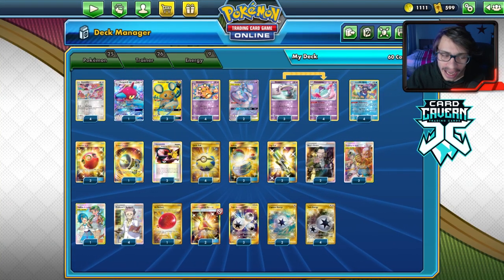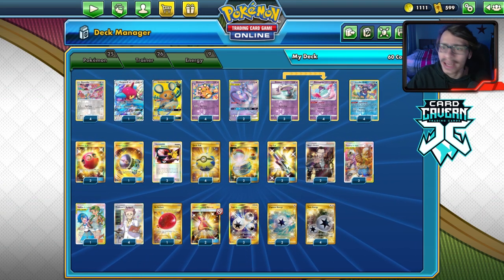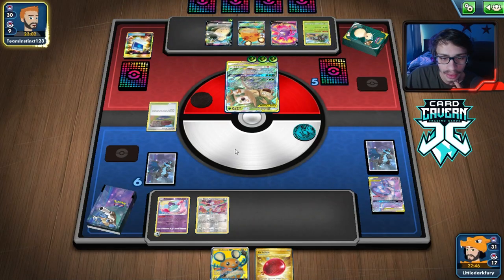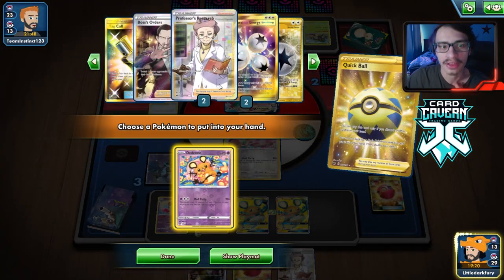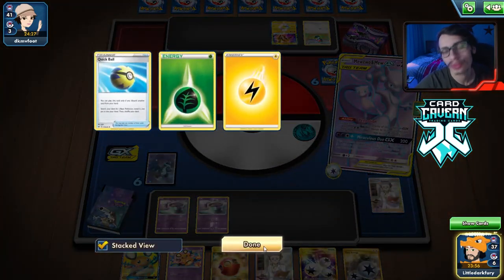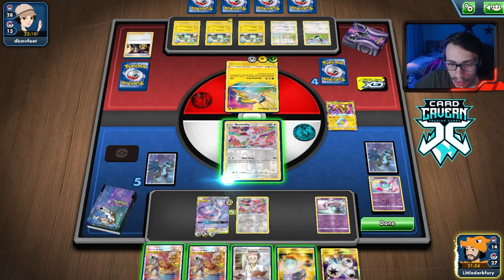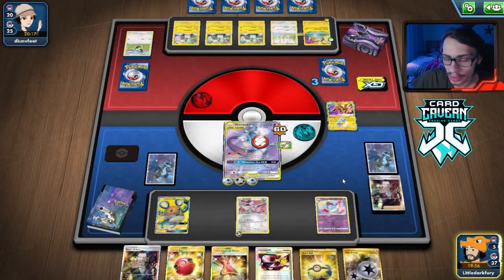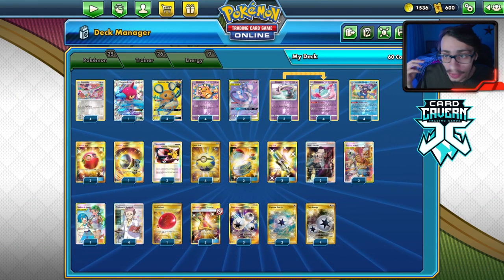CRAZY MEW3/Mad Party Deck! Porygon-Z Discard Mad Partiers At Once! PTCGO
In today’s ptcgo video i look at a wacky Mew3/Mad Party, using Mew3 to copy Porygon-z to discard a bunch of Mad Partiers at once! We'll see hwo this goes!

#Pokémon - 25

* 4 Bunnelby DAA 150
* 1 Porygon-Z-GX PR-SM 216
* 3 Dedenne-GX UNB 195
* 4 Dedenne DAA 78
* 2 Mewtwo & Mew-GX UNM 222
* 3 Sinistea DAA 82
* 4 Polteageist DAA 83
* 4 Galarian Mr. Rime DAA 36

* 1 Great Catcher CEC 264
* 1 Mallow & Lana CEC 231
* 2 Switch SUM 160
* 2 Tag Call CEC 270
* 2 Boss's Orders RCL 189
* 2 Pokémon Communication HS 98
* 2 Island Challenge Amulet CEC 265
* 4 Professor's Research SSH 201
* 3 Cherish Ball UNM 250
* 4 Quick Ball SSH 216
* 1 Air Balloon SSH 213
* 2 Guzma & Hala CEC 229

#Energy - 9

* 4 Twin Energy RCL 209
* 2 Capture Energy DAA 201
* 3 Triple Acceleration Energy UNB 234